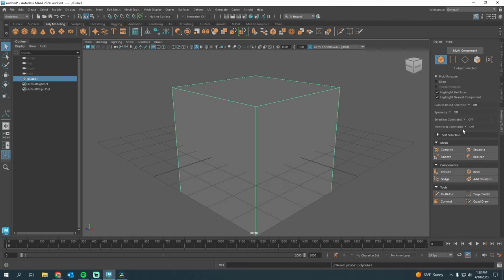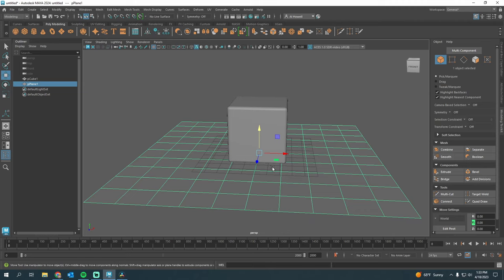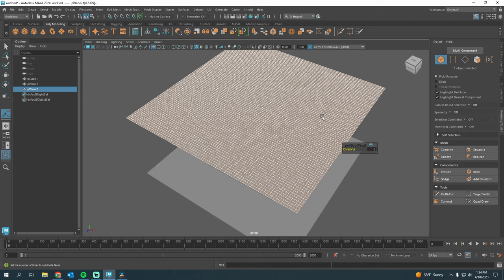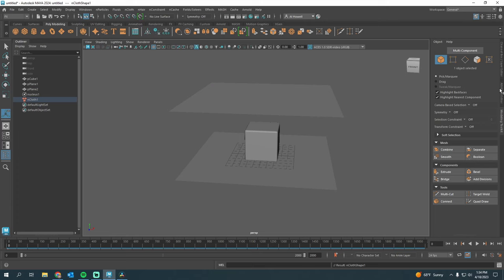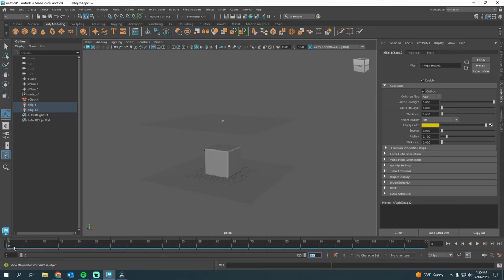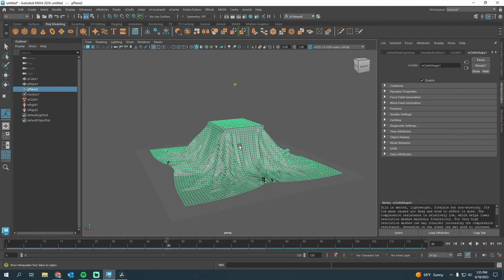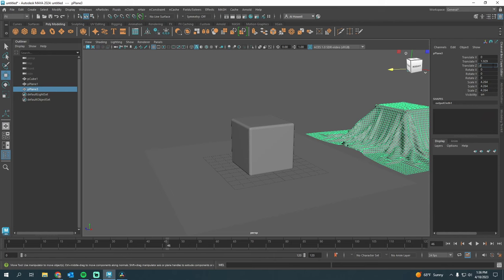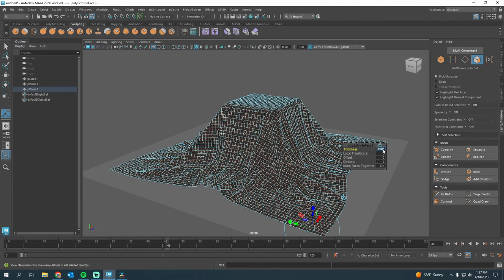Creating Fabric in Maya Fast!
Table cloth? Curtains? Cloth Back drop for product design? This is the video for you. Maya 2024 using n cloth